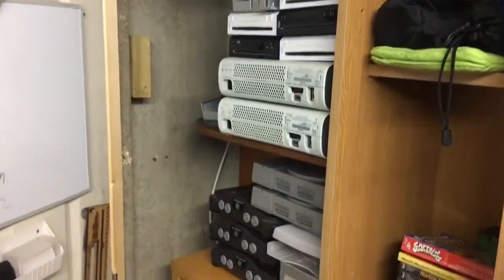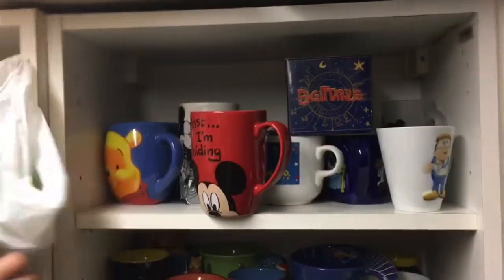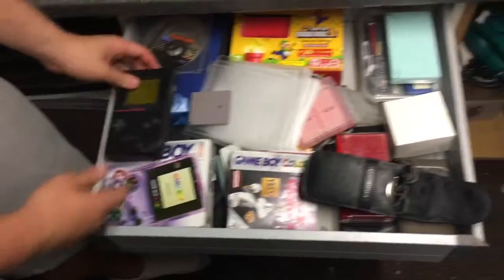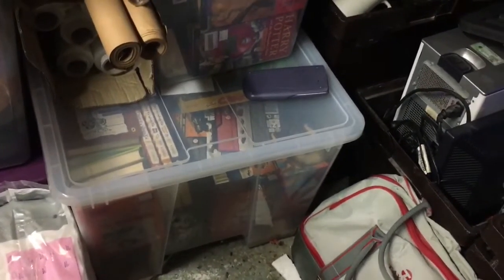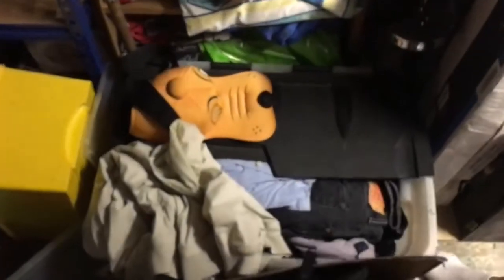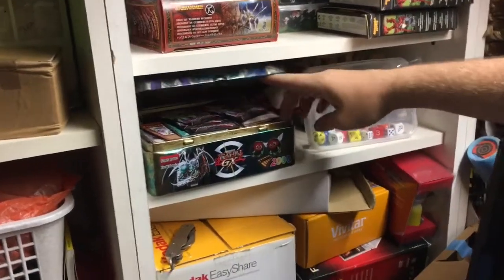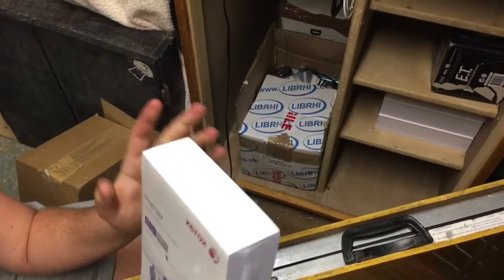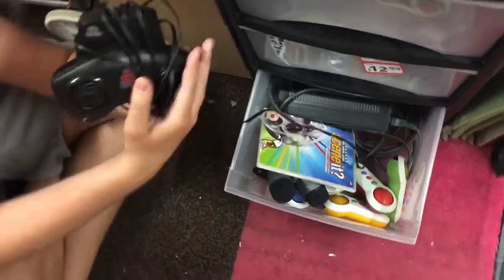C and H - Project Stockroom AFTERMATH/TOUR!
- Amazon Prime Link

- Amazon Music Link